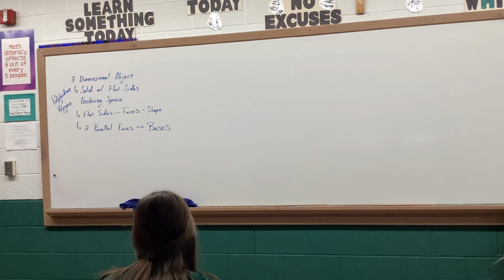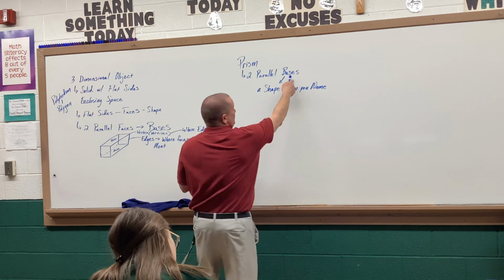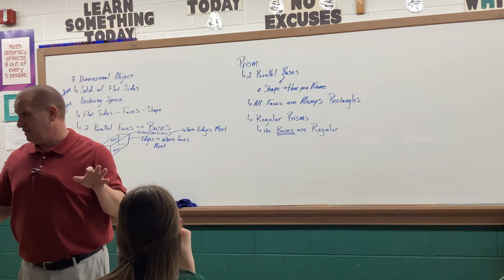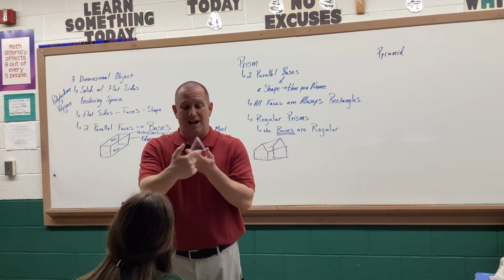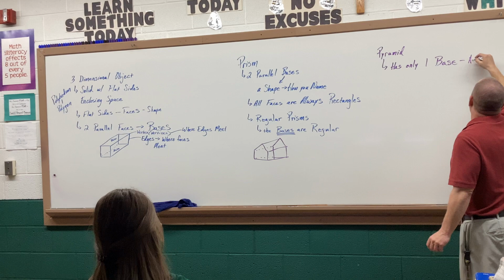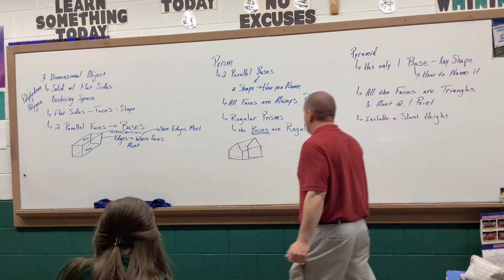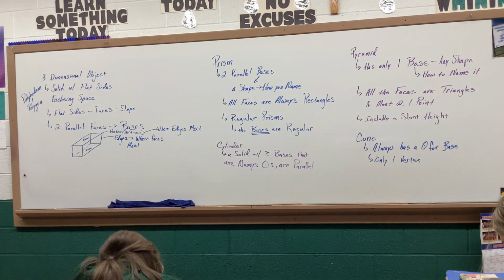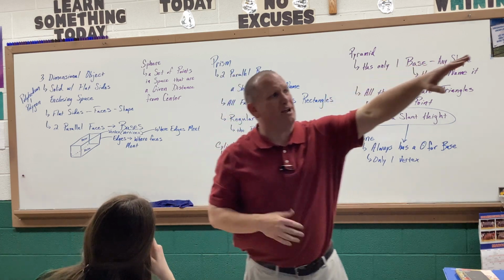Geom 12-1 new